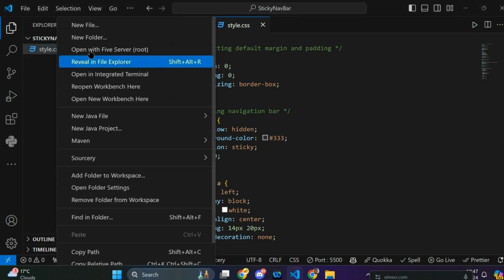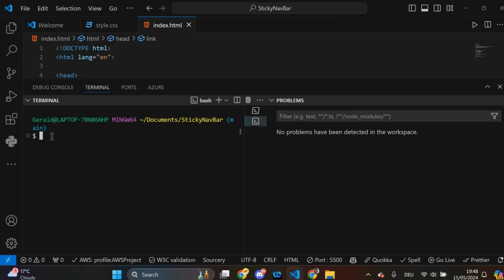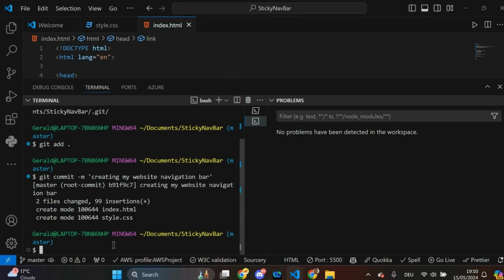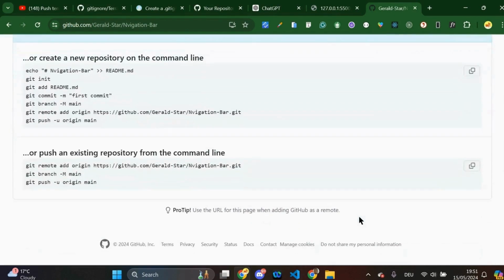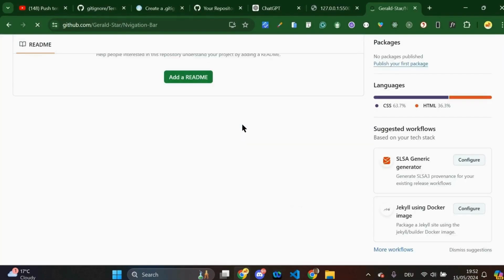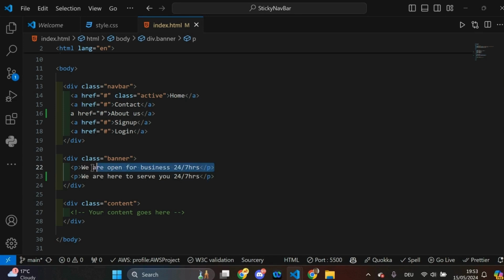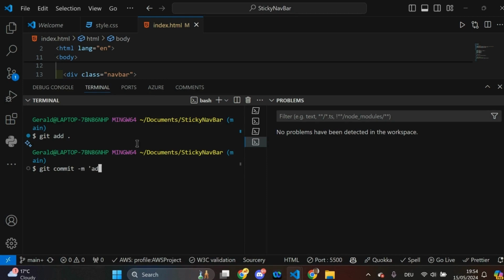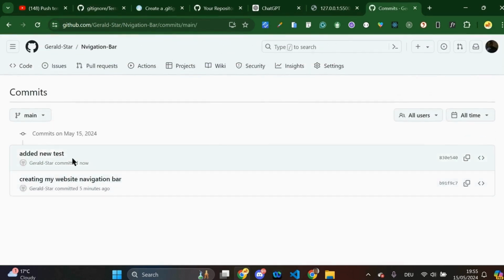Initialize your first Git init from VS Code to GitHub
Step-by-step process on how to initialize your first git init, create your first repository on GitHub and deploy/push your code.

Learn how to create a repository on GitHub and deploy your first code to GitHub.